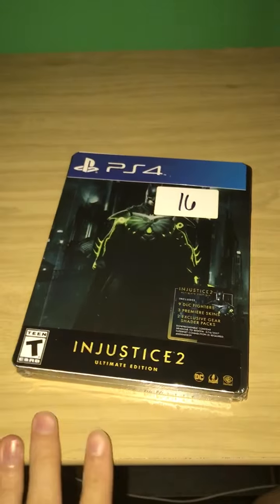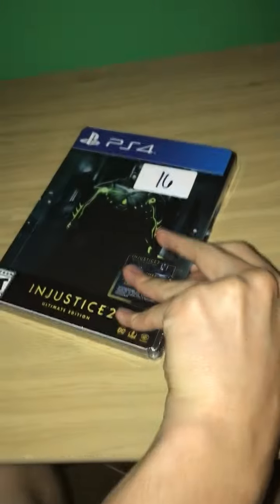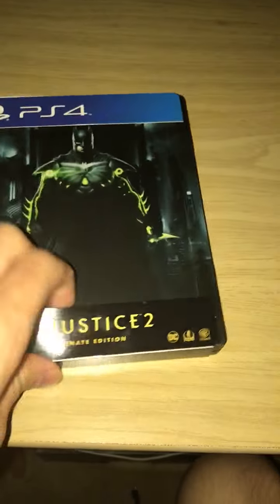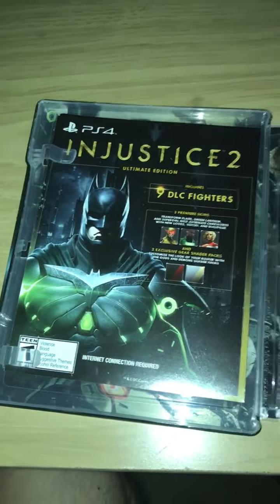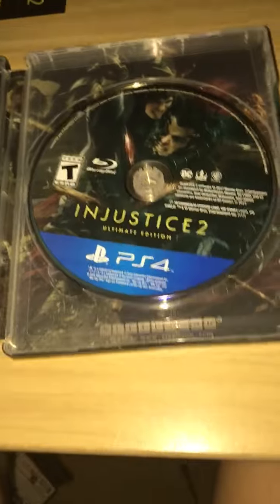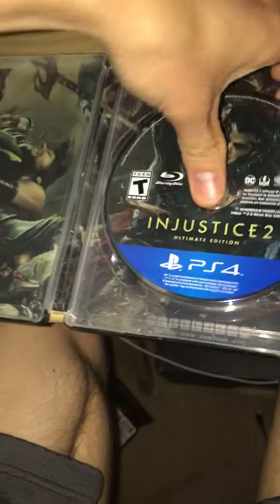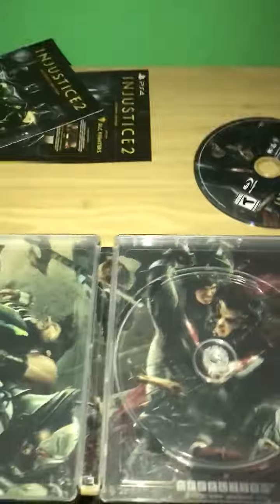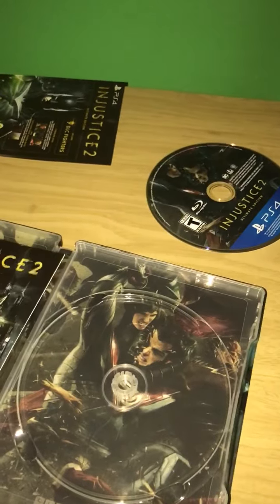Injustice 2 Ultimate Edition Unboxing!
My unboxing of the Injustice 2 Ultimate Edition Hard case, and the poster that i got at the gamestop launch event! let me know when you are getting the game!

Connect with my on my Discord Server!
Add me on Xbox Live: HavoK Slikk
ADD me on PSN: slcmof
Injustice 2 is the super-powered sequel to the hit game Injustice: Gods Among Us that allows players to build and power up the ultimate version of their favorite DC characters. Featuring a massive selection of DC Super Heroes and Super-Villains, players can personalize iconic DC characters with unique and powerful gear earned throughout the game. Additionally, for the first time, gamers can take control of how their characters look, fight and develop across a variety of game modes.

Play as: Aquaman Atrocitus Bane Batman Black Adam Black Canary Blue Beetle Brainiac Captain Cold Catwoman Cheetah Cyborg Darkseid Deadshot Doctor Fate Firestorm Flash Gorilla Grodd Green Arrow Green Lantern Harley Quinn Joker Poison Ivy Red Hood Robin Scarecrow Starfire Sub-Zero Supergirl, Superman, Swamp Thing, Wonder Woman